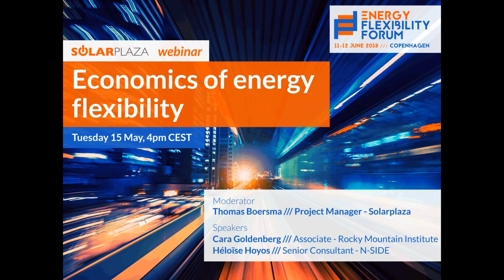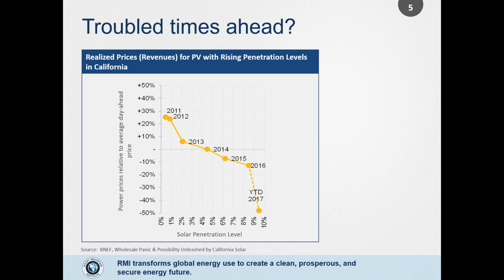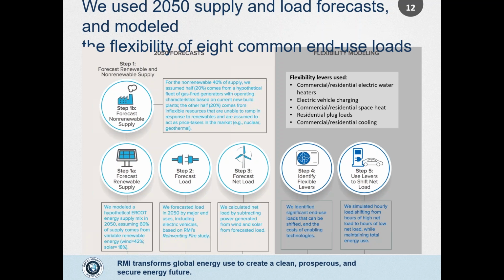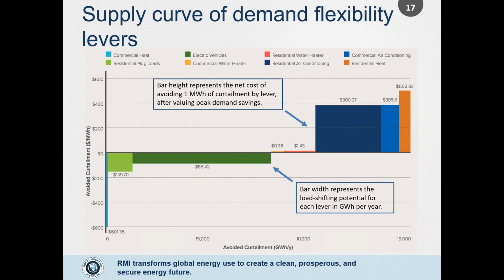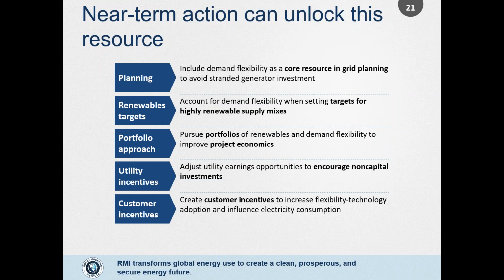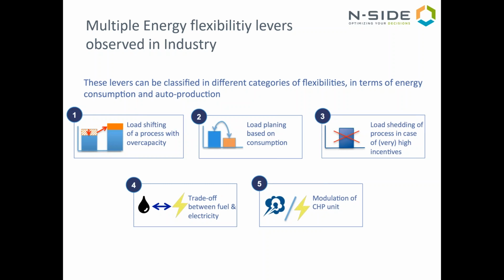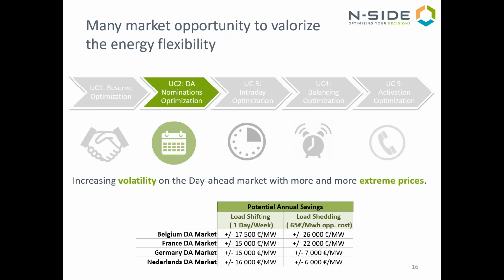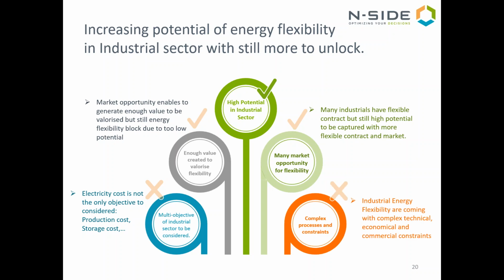Solarplaza Webinar: Economics of Energy Flexibility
Increasing volatile and decentralized power generation and a surge of absorptive capacity due to less high-power production plants seem to be inevitable characteristics of the future energy outlook. Add to this the millions of new high-draw consumption points being added to the grid in the form of electric vehicles and it is evident why there is an emerging need for energy flexibility both on the demand and supply side of the market.

Thomas Boersma, Project Manager at Solarplaza, is joined by Cara Goldenberg, Associate at the Rocky Mountain Institute, and Héloïse Hoyos, Senior Consultant at N-SIDE, to talk about some of the key elements involved with enabling a low-cost, low-carbon grid and how to reduce your electricity bill with flexible production planning.

The webinar will also discuss topics such as:

- The mismatch of weather-driven resources and electricity demand
- Lower revenues and higher risks of curtailment for renewable energy projects
- Shifting electricity consumption to different times of the day can offer a lower-cost, lower-pollution alternative for balancing renewable energy on the grid.
- Increasing incentives to leverage flexibility
- Respecting all commercial, technical and economical constraints
- Valorize energy flexibility on different market

This webinar is part of Solarplaza's lead up to the Energy Flexibility Forum conference (11-12 June 2018, Copenhagen). For more information about the event and the program, please visit the conference

🔗 Links